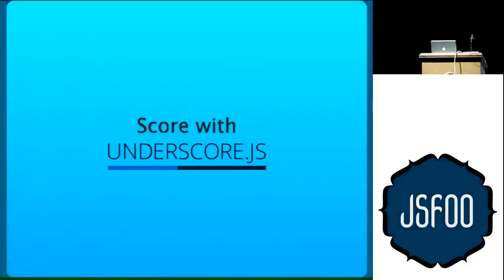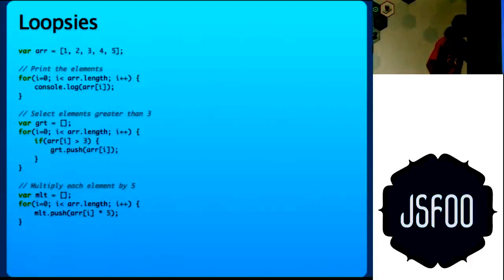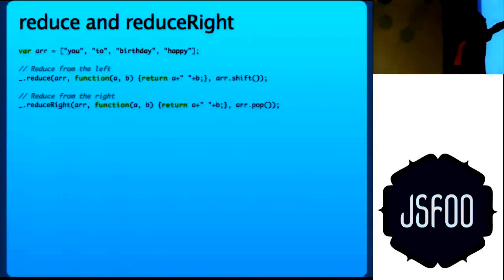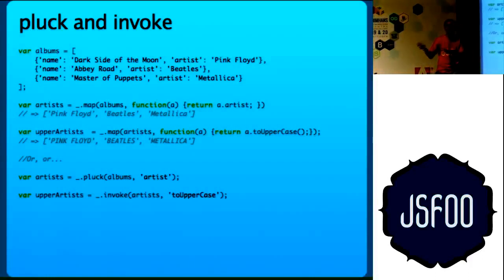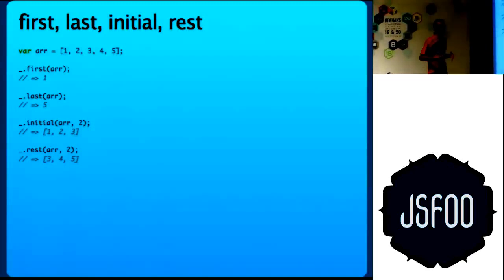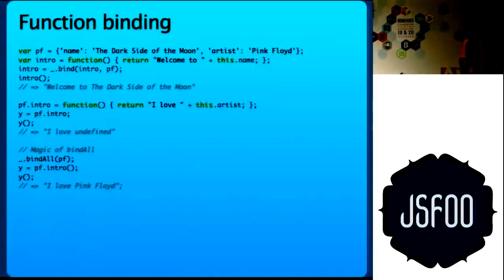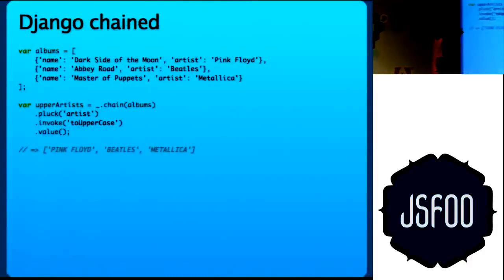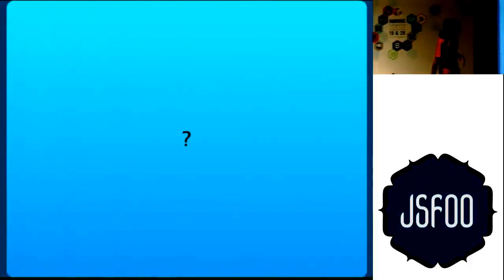Shreyank Gupta - Score with Underscore.js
Shreyank Gupta introduces Underscore.js at JSFoo 2012, a JavaScript conference by HasGeek.